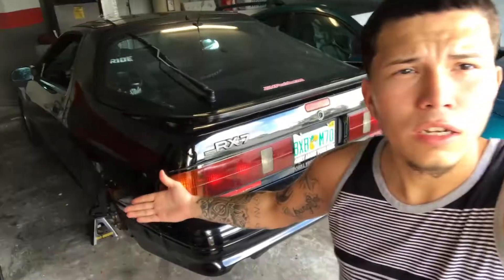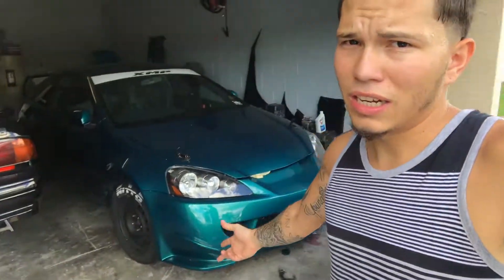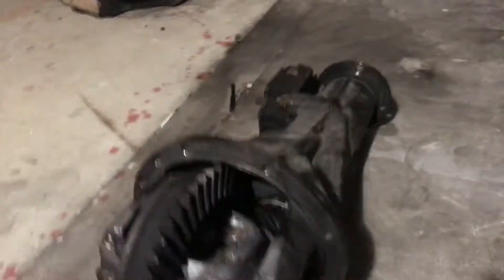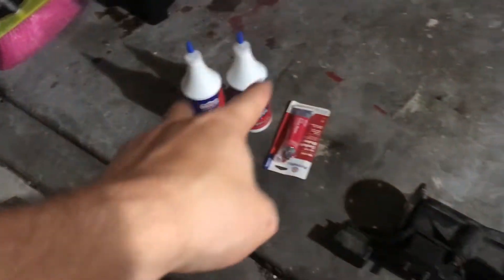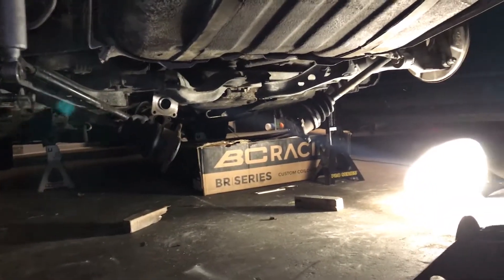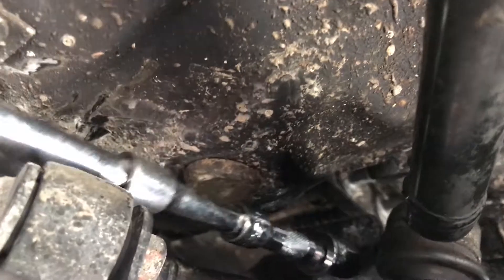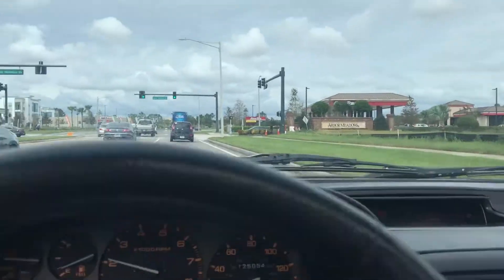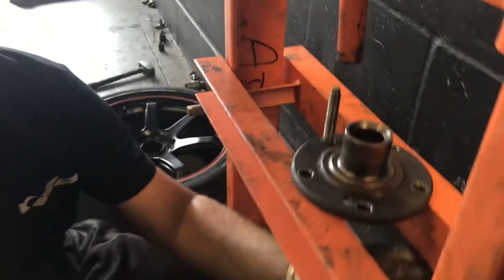I Hate and Love this car already